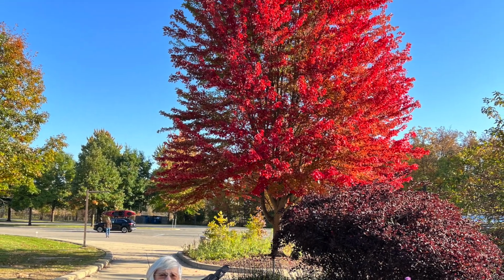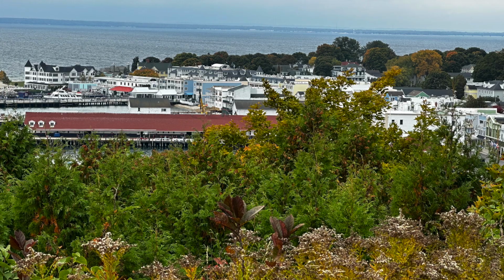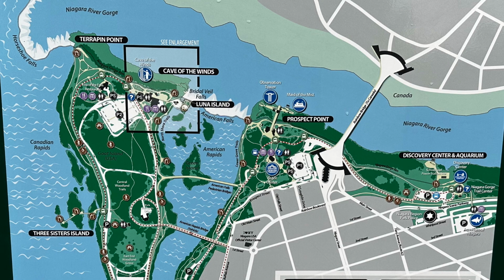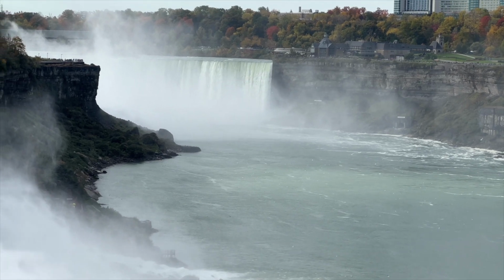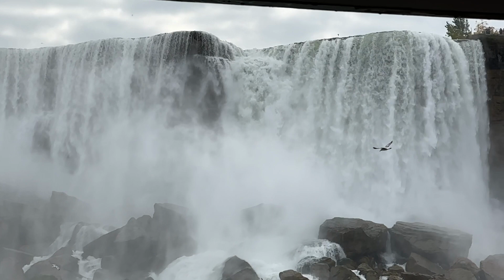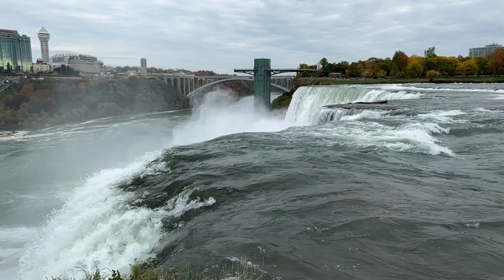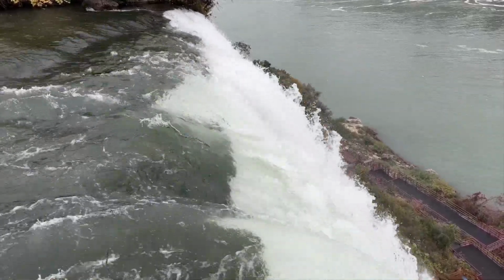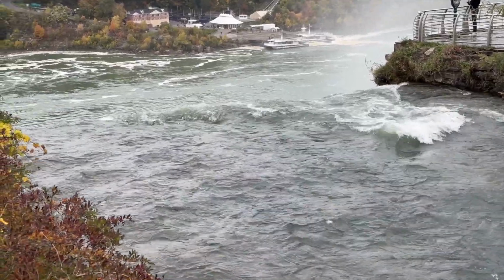Niagra Falls 2022 HD 1080p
Fall Foliage Tour of Mackinac Island and Niagara Falls